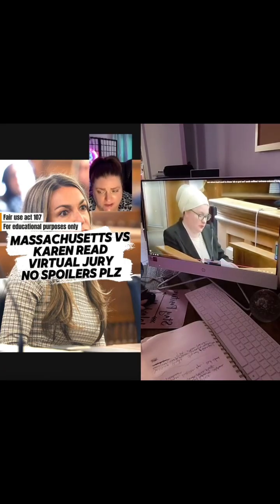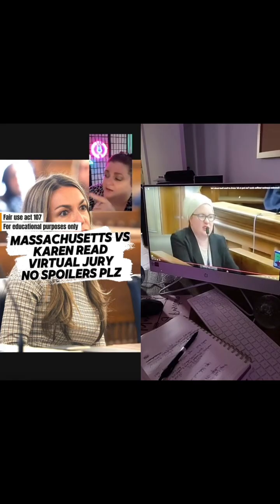Karen Read Day 11 part 2/2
Virtual jury.